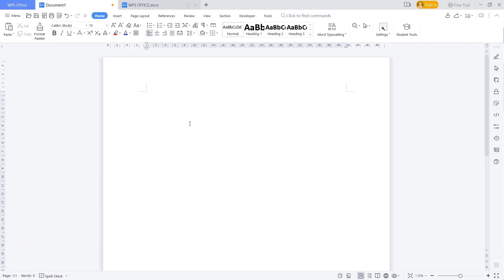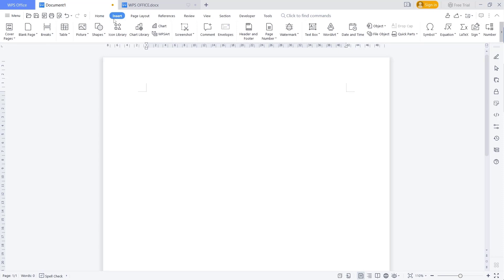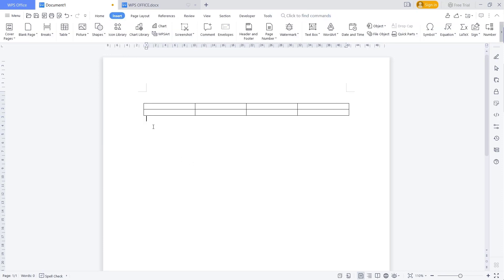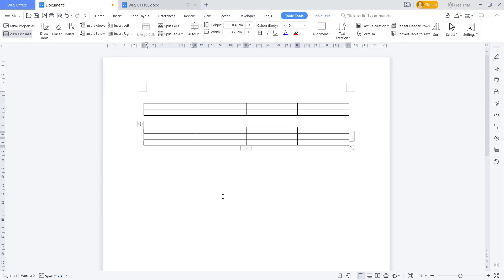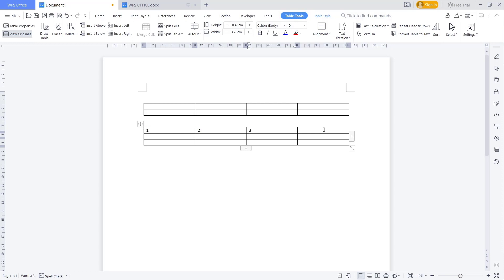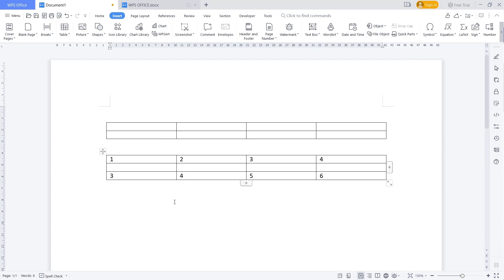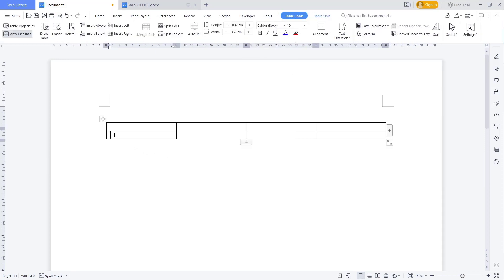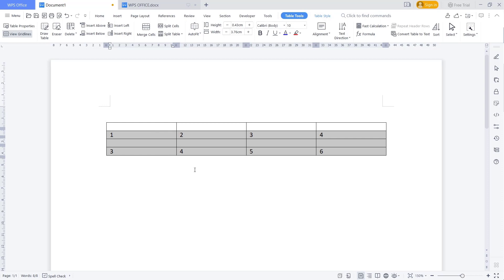WPS Office Word How To Join Two Tables Together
Learn how to join two tables together in WPS Office Word to create a comprehensive and organized document. Follow our step-by-step guide to master this feature and enhance your document creation skills.